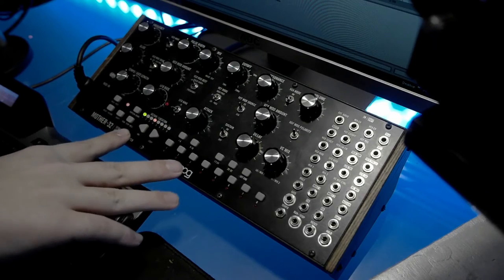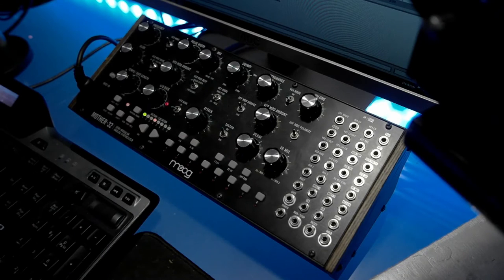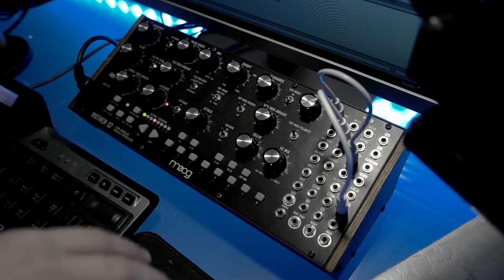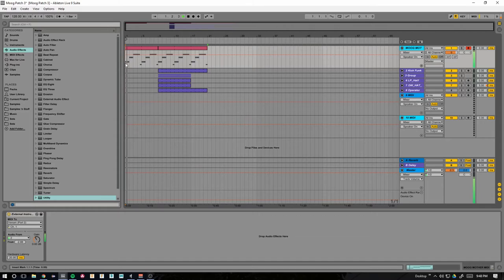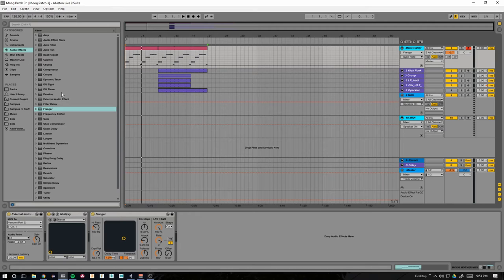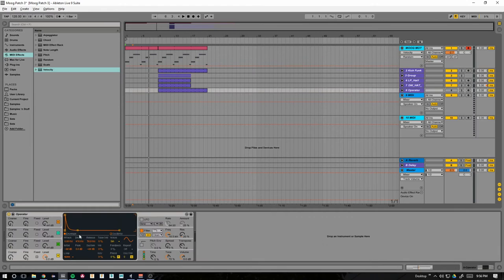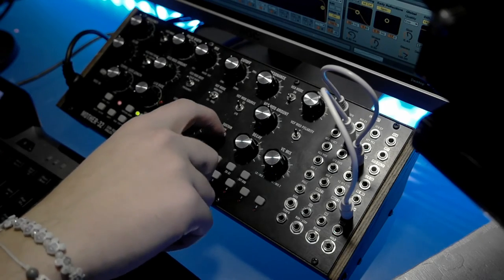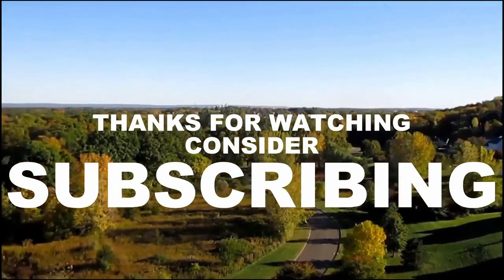Ableton & Mother-32 Sound Design #3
Let me know what you think, like the video if you enjoyed and would like to see more like it!